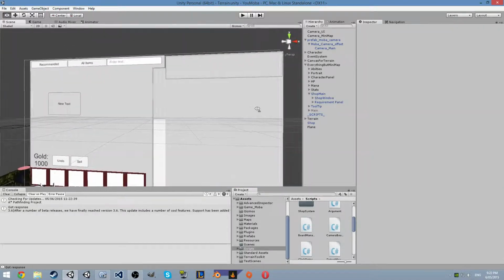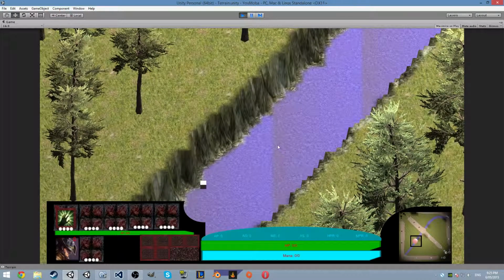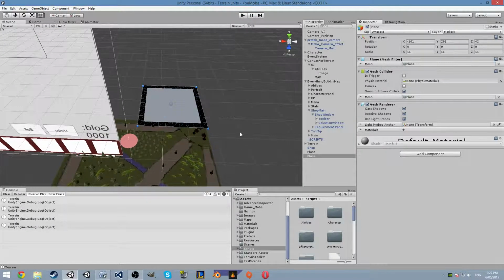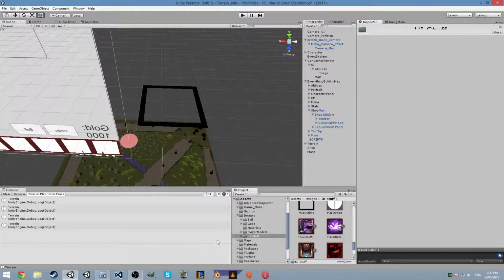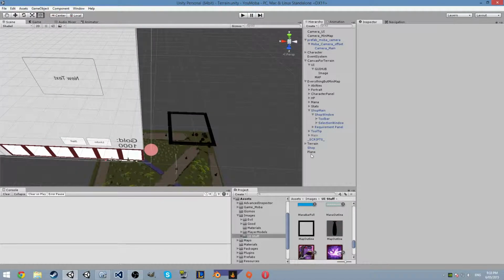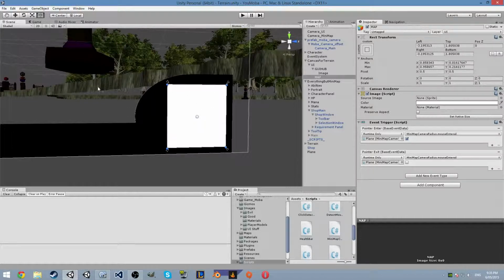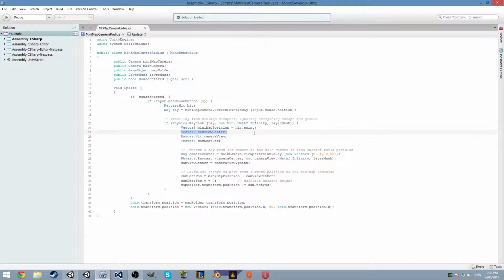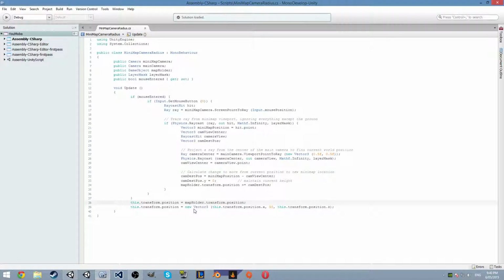Let's Build a Unity Moba [Ep 35] [MiniMap Finale] [C#]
Allowing the player to move the camera through the minimap!